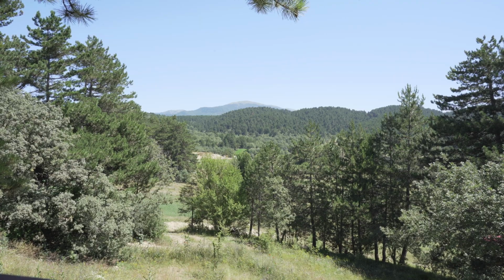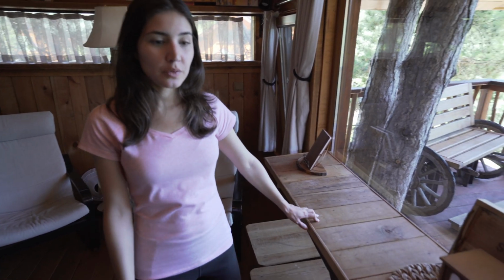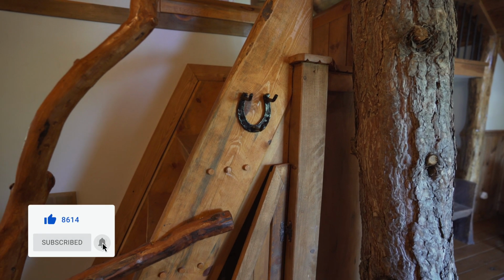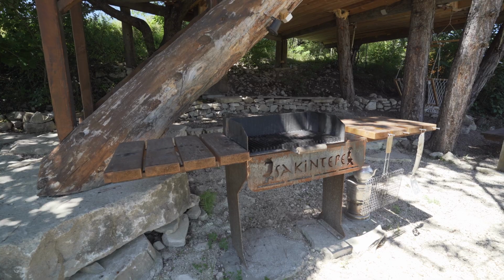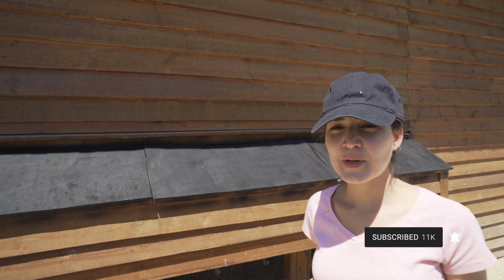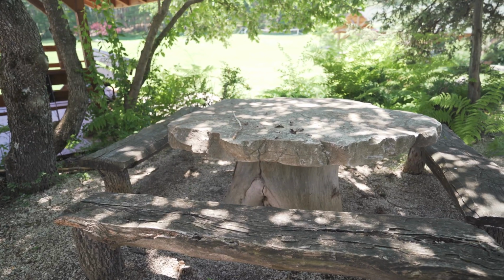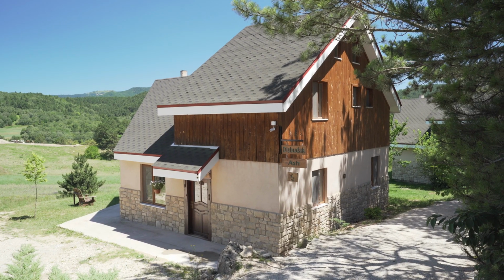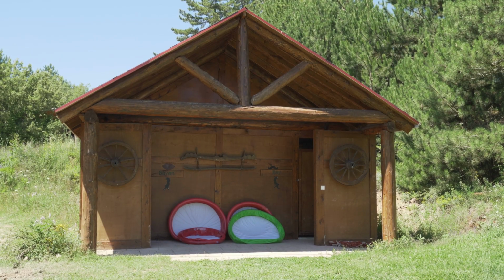TREEHOUSE GETAWAY: Escaping City Life in the Mountains of Bolu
We started this travel vlog to highlight frugal, fun and easy ways to travel. We like to see REAL numbers, which is why we put an emphasis on costs and travel hacking. This series includes our long road trips, unique hotel search, and so much more in Turkey!

📹 Vlog 60 | Bolu, Turkey